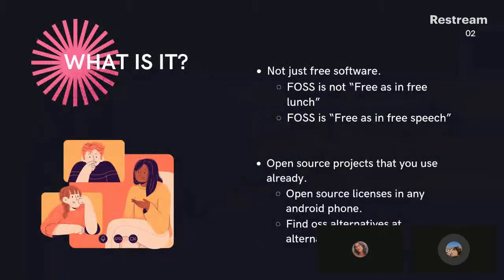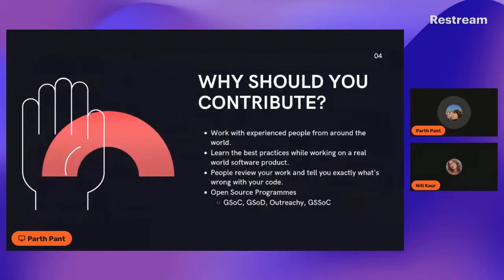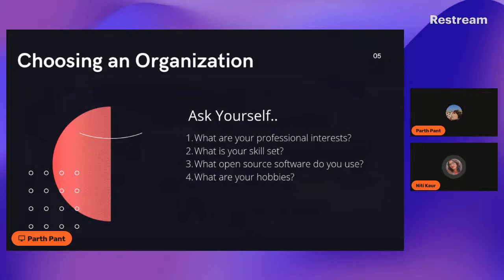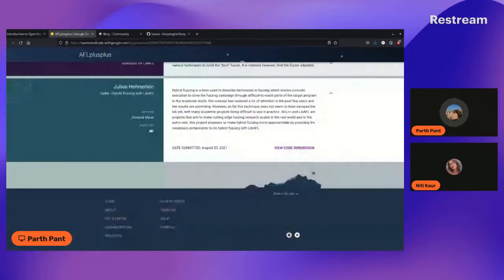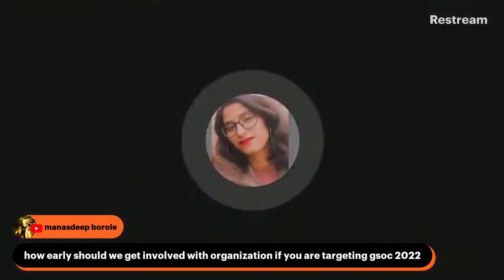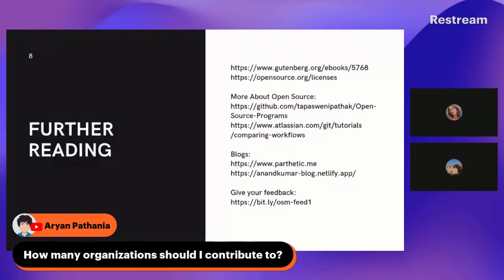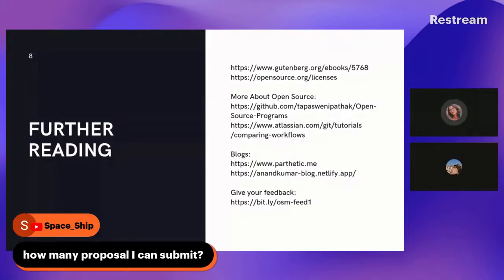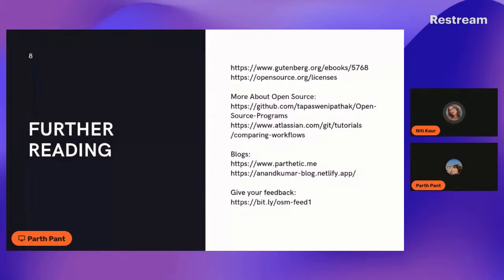Introduction To Open Source - OSM Event 1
"Open source can propagate to fill all the nooks and crannies that people want it to fill." ~ Mitchell Kapor

Hey, there budding engineers!✨
To expose the young minds to the glorious world of opportunities and advancements, GLUG is here with its first event of the Open Source Month(OSM) on Introduction to Open Source and Open Source Programs.
This event focuses on:
• What is open source?
• Why contribute to open source?
• How to choose organizations?
• Communication tips while contacting mentors and organizations.

With our speakers:
Niti Kaur
(GSoD'21 @MicroPython, GHC'21 Scholar)
Parth Pant
(GSoC'21 @Inkscape)

Time: 4 PM IST Onwards